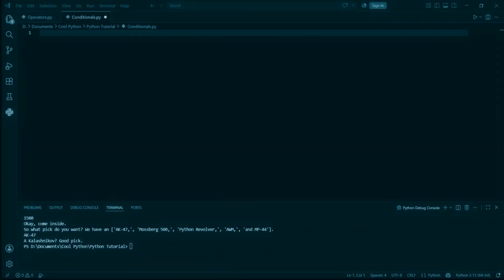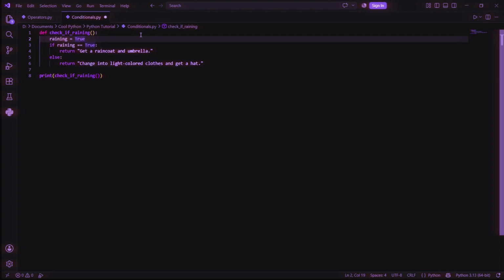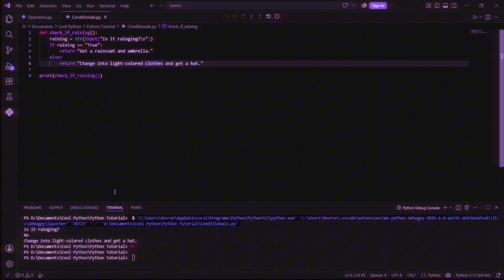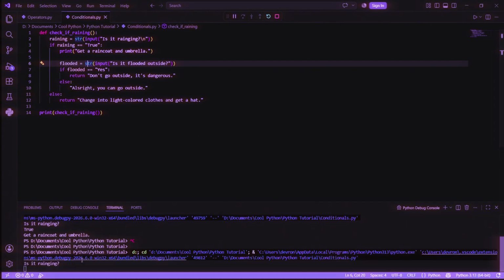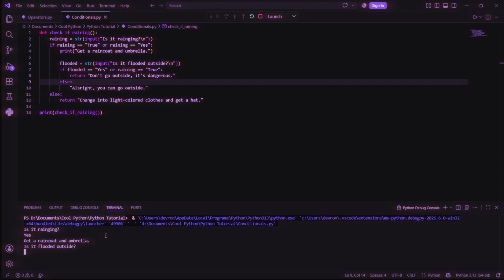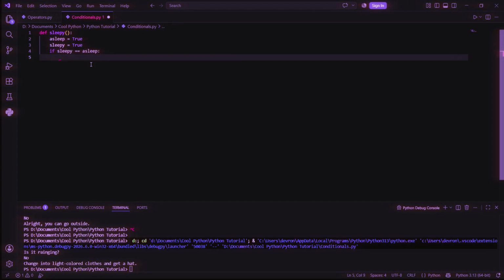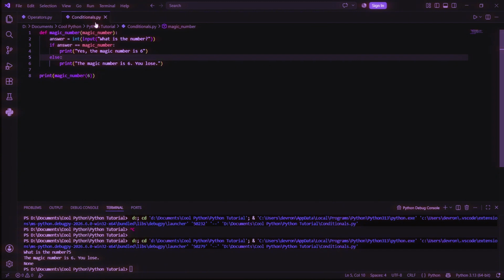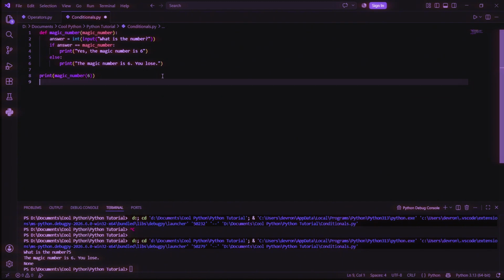Conditionals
We'll be covering conditionals today. Take note that we'll build a mini-project based on what we've learned, as well as another conditional not mentioned in this episode.